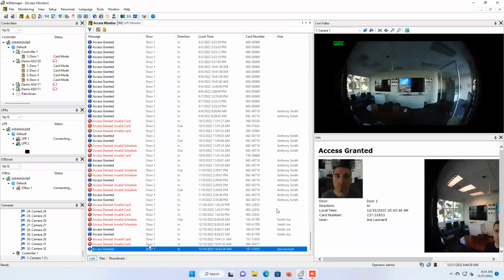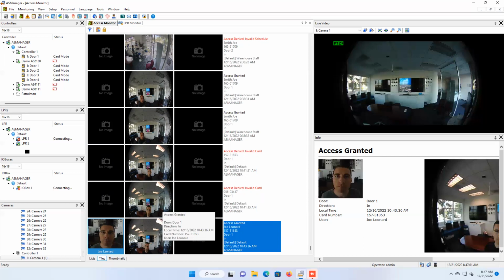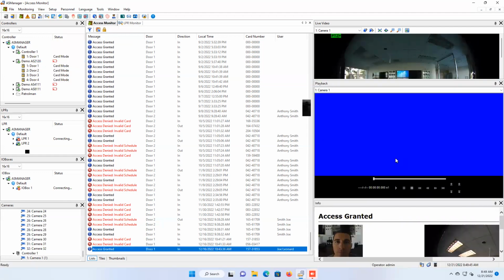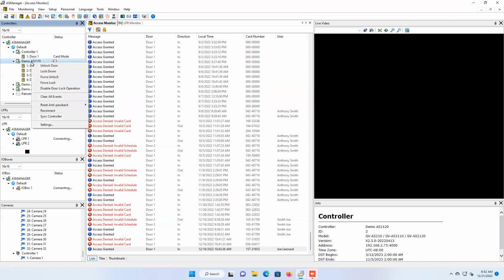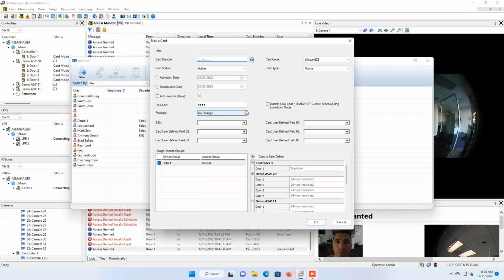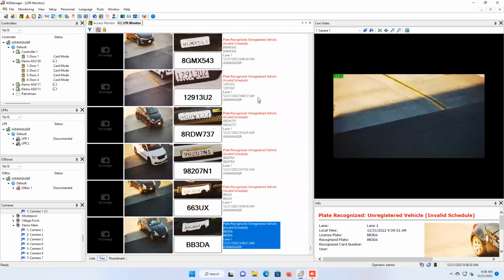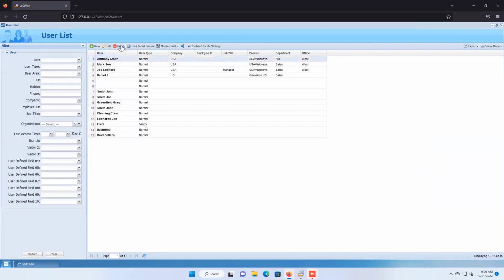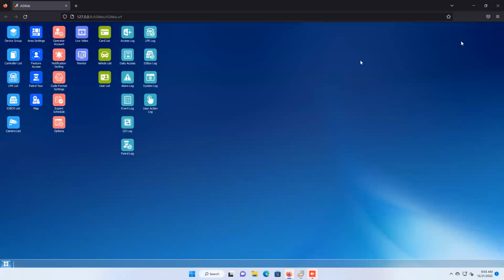Access Control - AS-Manager Basic Overview Demo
This is an overview demo video of the GeoVision AS-Manager software. AS-Manager is the program to manage the GeoVision Access Control product line. Users can create schedules, add users, see integrated GeoVision cameras, unlock/lock doors, create real-time alert rules, view integrated GeoVision License Plate Recognition Cameras, etc all through AS-Manager.
Additionally, AS-Web is a free web-based browser utility that allows users to remotely manage their Access Control system rather than having to be at the AS-Manager PC.